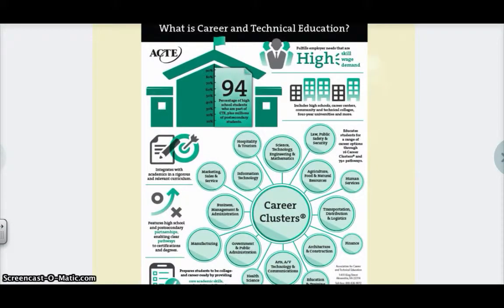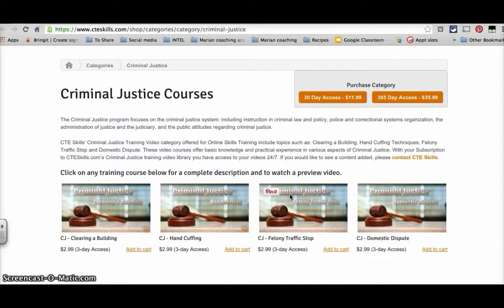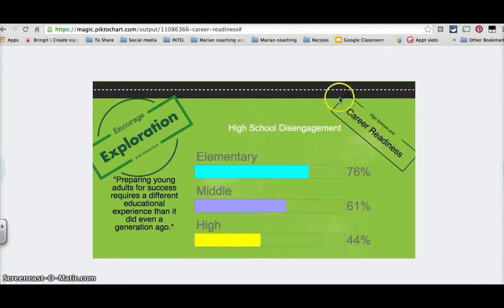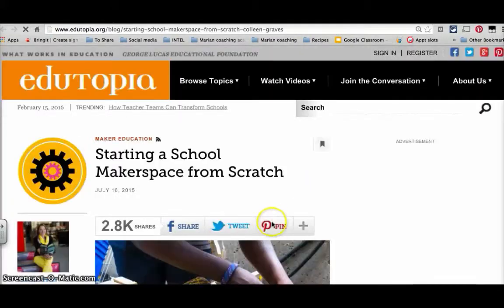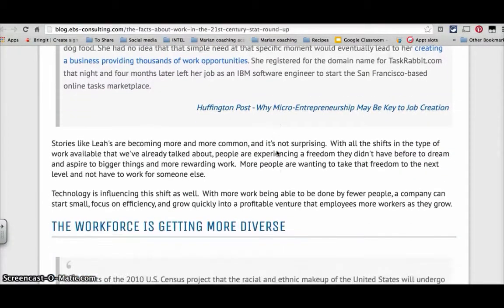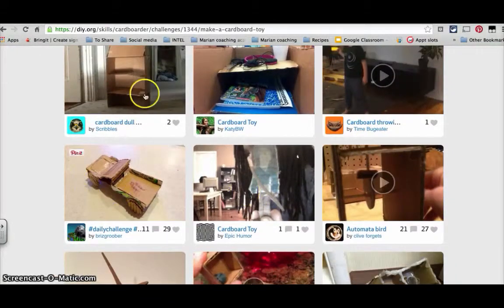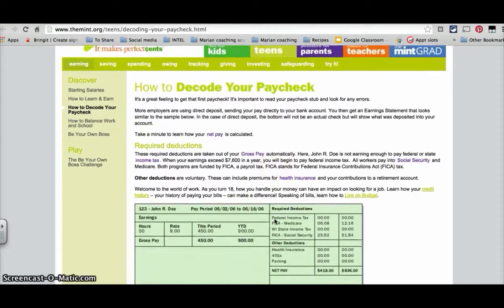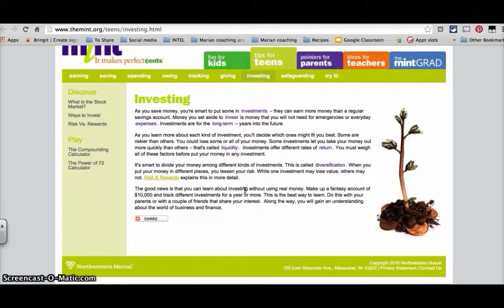Career Readiness Chat with Deb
An infographic on Career Readiness facts and sites and ideas to promote career readiness in your school and classroom.